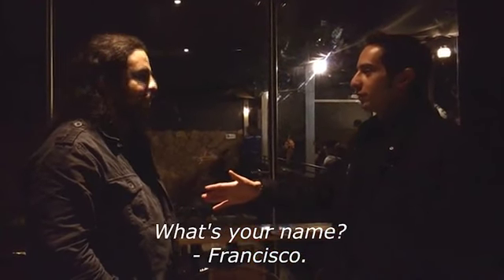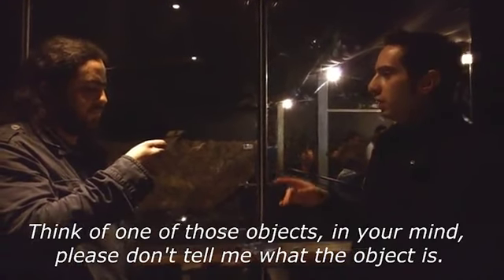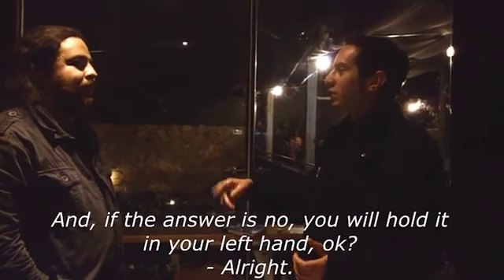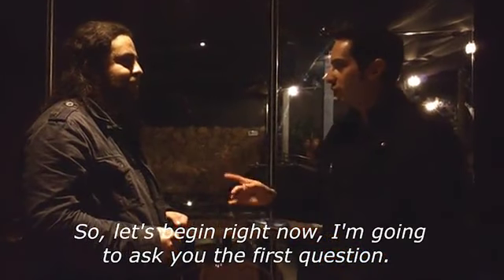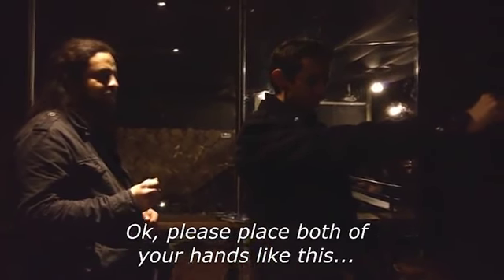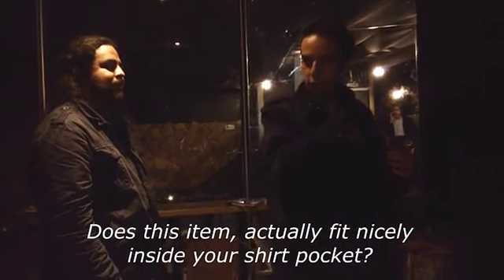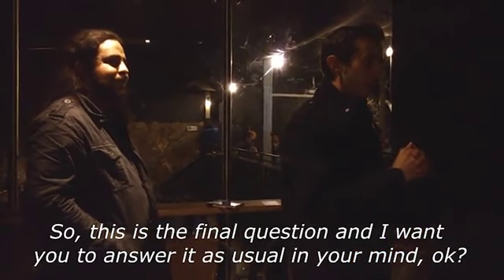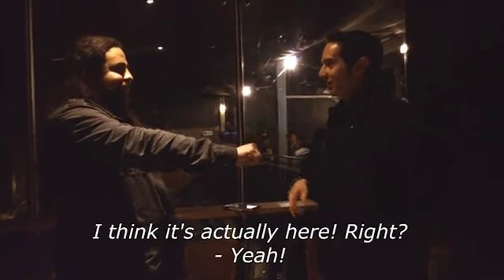Mindsight (Video 3 of 3) by Andreu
MindSight contains one of the most strongest and powerful mentalism effects Andreu has written until the present time.

You will find an amazing solution to the classical 'which hand' effect, along with his unique approach to binary, base 3 and base 4 systems applied to mindreading.

This is powerful and direct mentalism that looks and feels real.